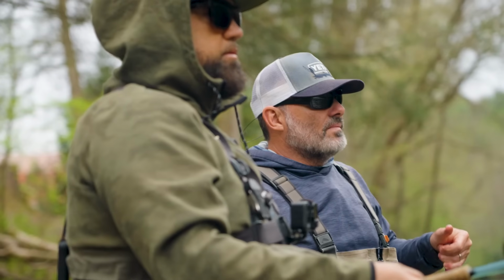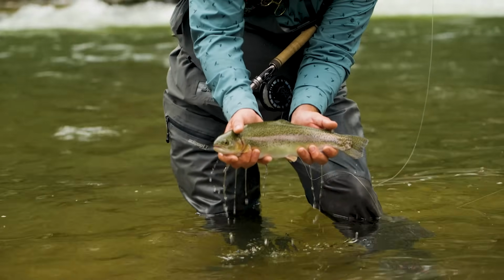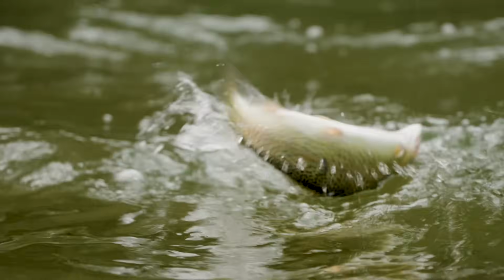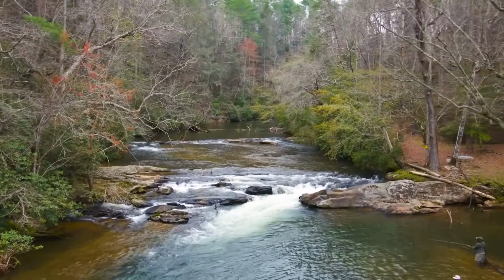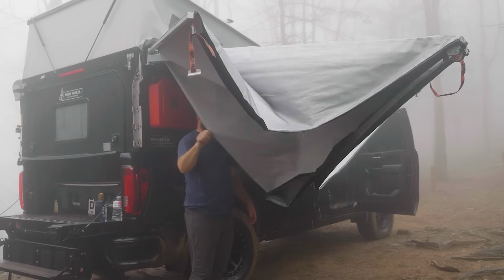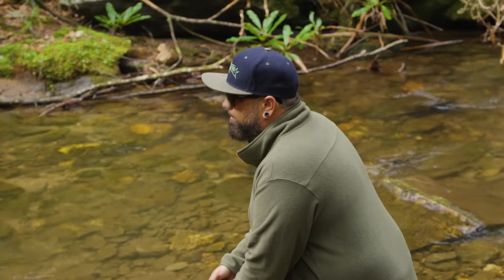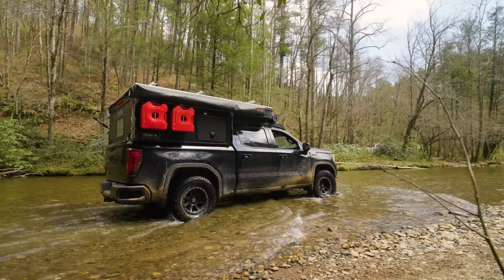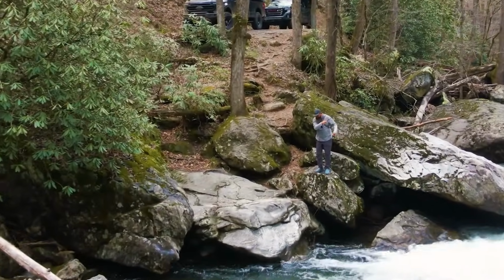Georgia Traverse Overland Trail Fly Fishing | Tips From Local Guides & More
In Part 2 of the Georgia Traverse Overland Trail trip, myself, Eric, and Joe explore the remote waters of Frog Hollow, fly fishing private streams loaded with rainbow and brown trout, with the help of local fishing expert, Scott Whitten. We also cover trail conditions, forest roads, creek crossings, and key spots to stop along the Traverse.

Gear I tried and recommend 🎣

YakAttack
Blackpak Pro
Omega Rod Holder
AR Tube Rod Holder
PanFish Pro
BoomStick Pro

XTRATUF
Kiata Waterproof Sneakers
Sport 6 Inch Ankle Deck Boot
Auna Sandal